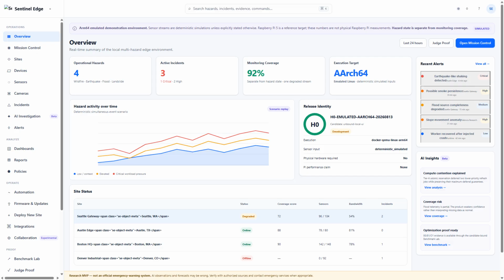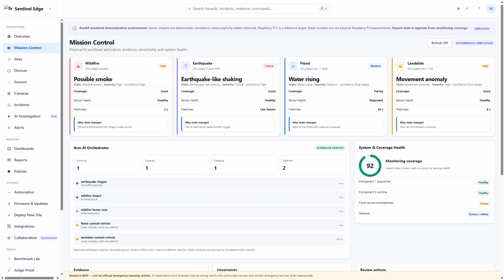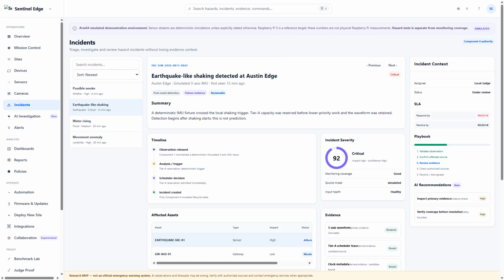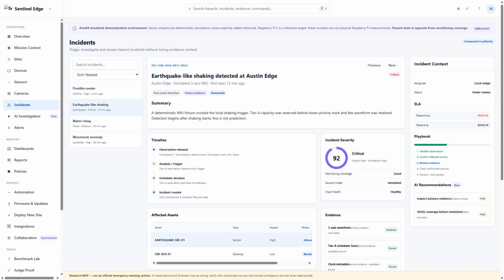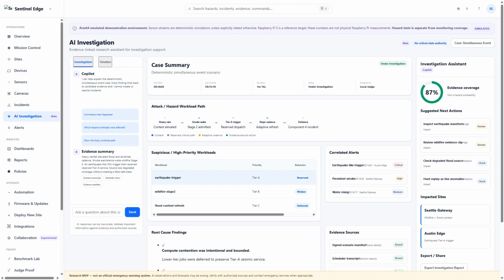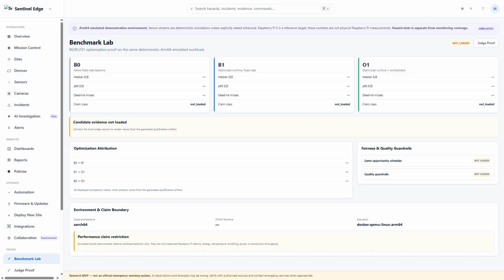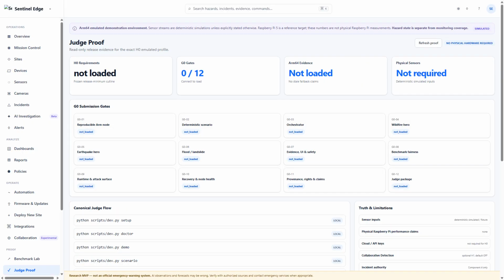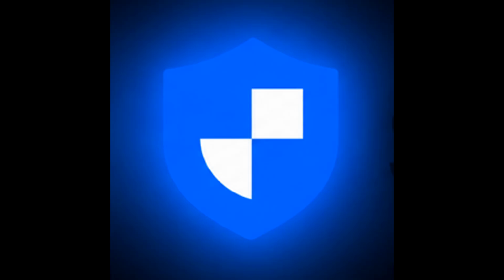Sentinel Edge — Arm64 Physical AI for Deterministic Multi-Hazard Edge Detection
Sentinel Edge is an offline-first Physical AI platform designed for constrained Arm64 edge devices.

This demo shows how Sentinel Edge monitors four hazards—wildfire, earthquake, flood and landslide—while coordinating workloads through a criticality- and deadline-aware runtime scheduler.

The video demonstrates:

• Multi-hazard Mission Control
• Deterministic simultaneous-event scenarios
• Incident creation and evidence workflows
• AI-assisted investigation
• B0/B1/O1 Arm64 optimization benchmarking
• Judge Proof and reproducibility evidence
• Fault handling and degraded monitoring visibility

The hackathon candidate runs in an Arm64-emulated Linux environment using deterministic simulated and fixture sensor streams. It does not claim physical Raspberry Pi performance measurements or production emergency-warning capability.

Sentinel Edge targets the Physical AI track of the Arm AI Optimization Challenge.

Research MVP — not an official emergency-warning system. AI observations and forecasts may be wrong. Always verify important information with authorized sources and contact emergency services when appropriate.